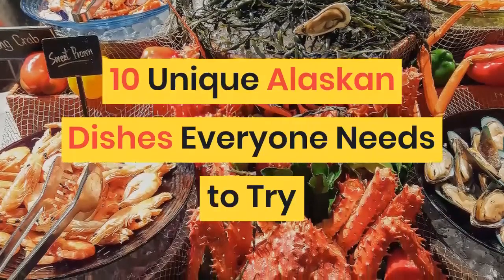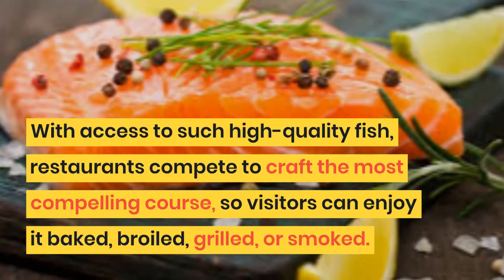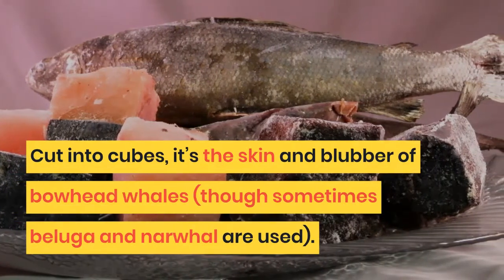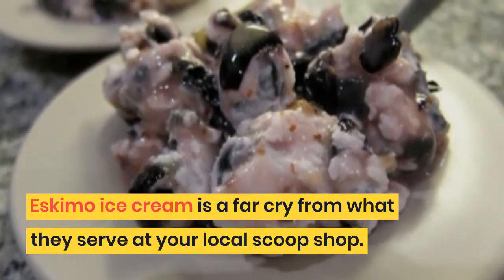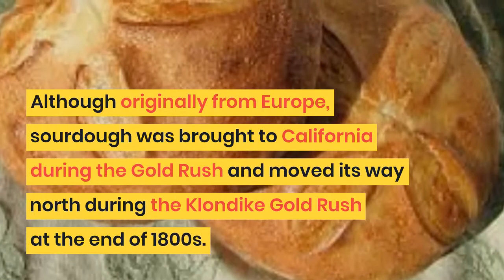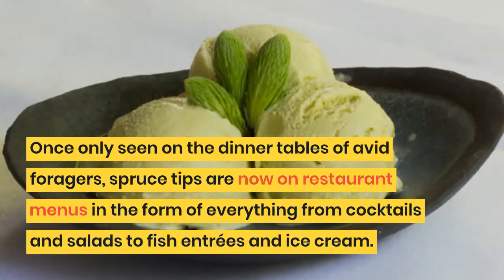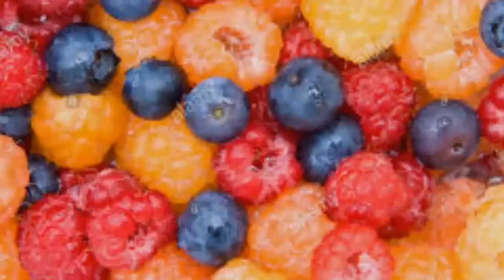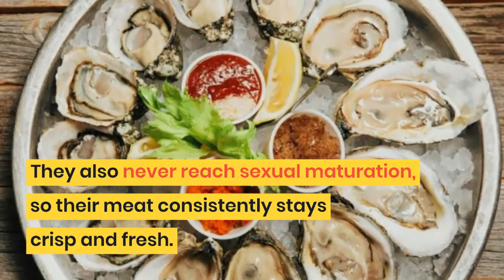What To Eat In Alaska - 10 Foods You Must Eat In Alaska! By Traditional Dishes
What to eat in Alaska - where to eat in alaska.
what do alaskans eat???